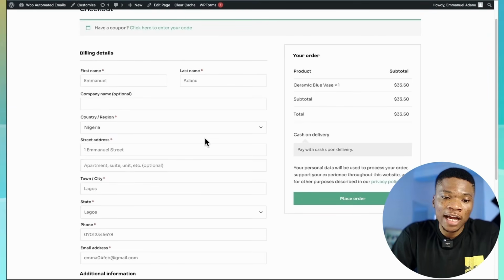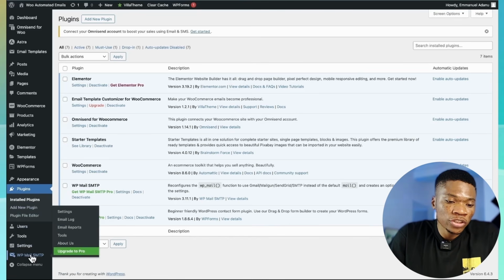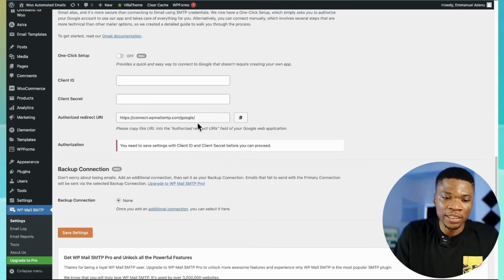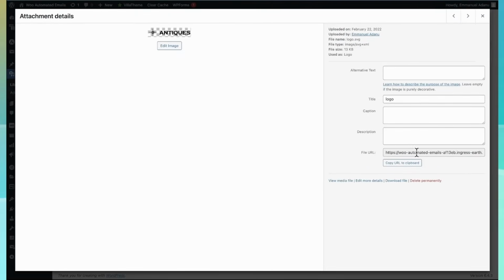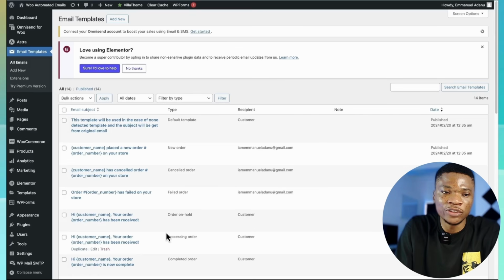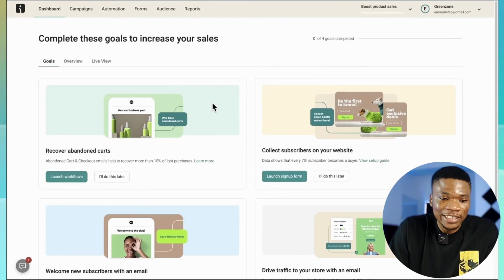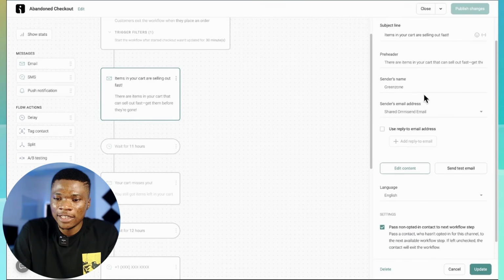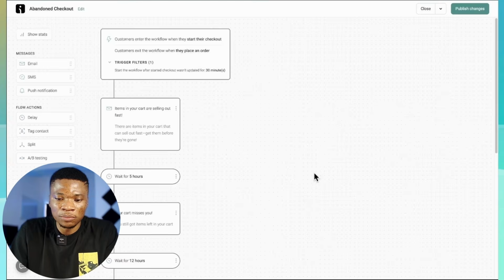🫢Send Automated and Effective Emails from WordPress WooCommerce Website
In this video, you are going to learn how to effectively use emails to get more sales and make more money from your WooCommerce store.

Use code: ONLYWOO

Timecodes:
00:00 Intro
02:08 Required Plugins
03:36 SMTP Configuration
09:54 Email Template Customization
11:05 Recover Abandoned Carts and Failed Checkout
18:36 Conclusion